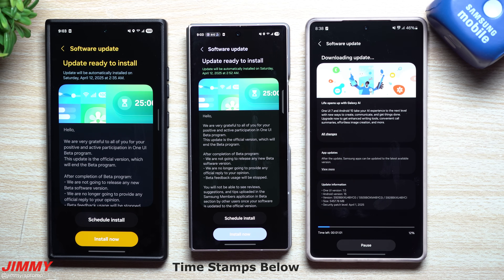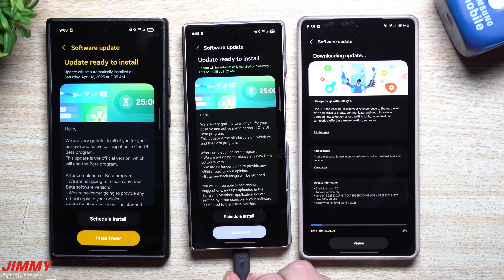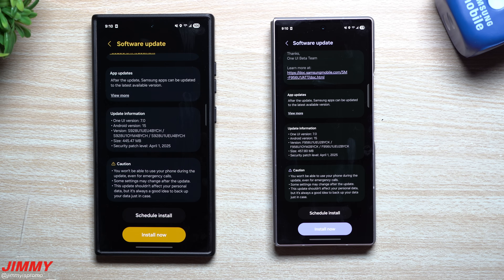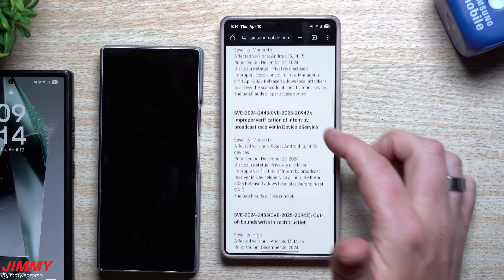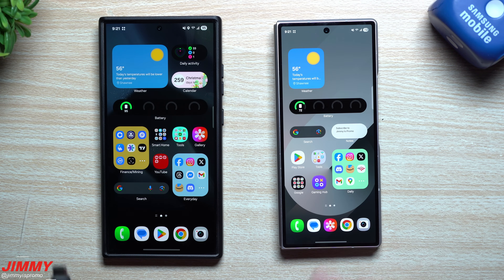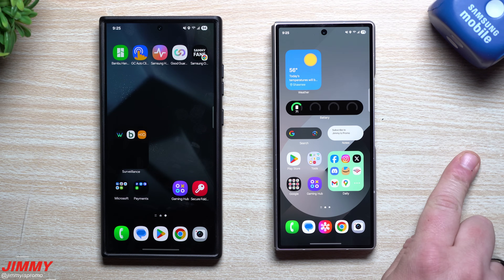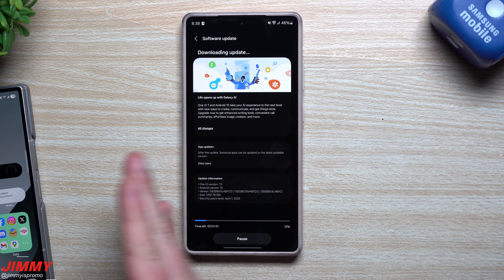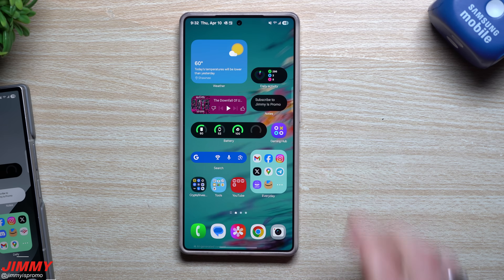One UI 7 Beta Is Complete. Official One UI 7 Is Here!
Welcome to the home of the best How-to guides for your Samsung Galaxy needs. In today's video, we take a look at the finished and stable One UI 7. This is available starting today April 10th for the U.S., Canada and more. This is a rolling update, so not everyone gets it immediately.

Charging Brick and Cable for Super Fast Charging 2.0:
5A Charging Cable

Time Stamps
0:00 Intro
1:35 What We'll Look At
2:58 Good Bye Beta
3:53 Samsung Mobile April Security Page
5:42 The Better Features are kept
6:55 Applications and Services Checked
9:46 List of all devices and When they will update
11:12 Summary/Ending